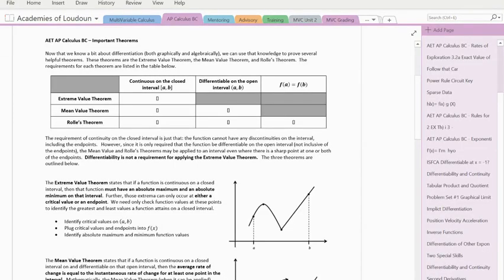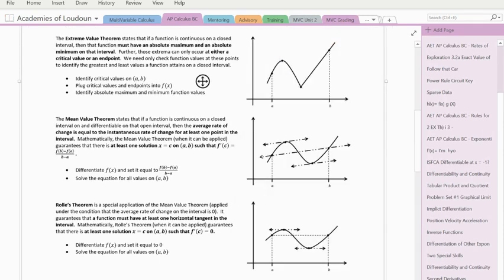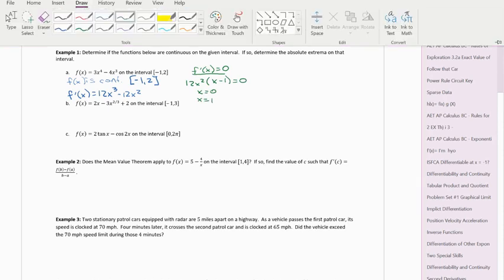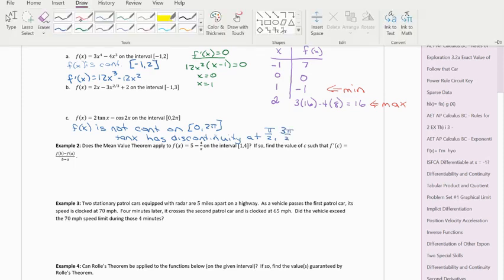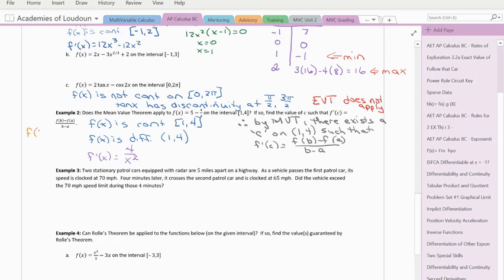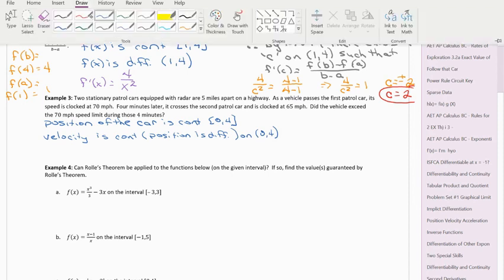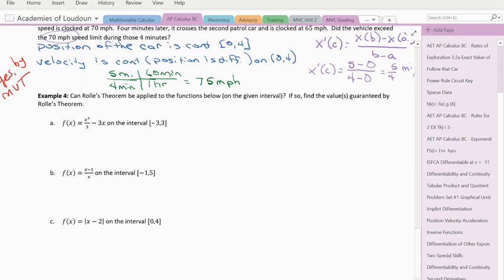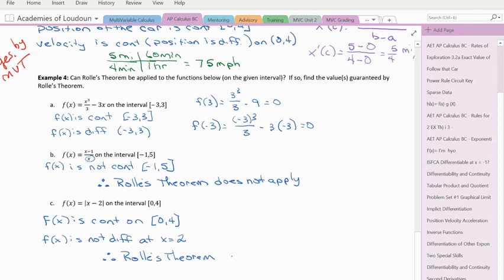AP Calculus BC Unit 4 Derivatives: EVT, Rolle's, MVT